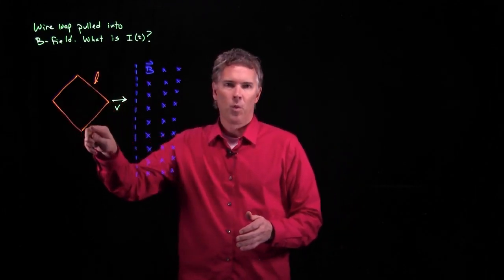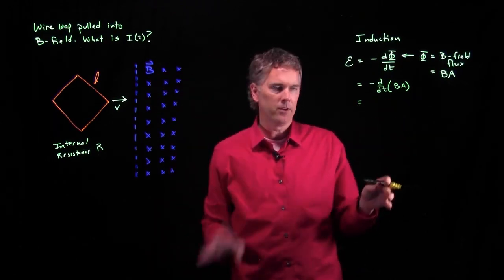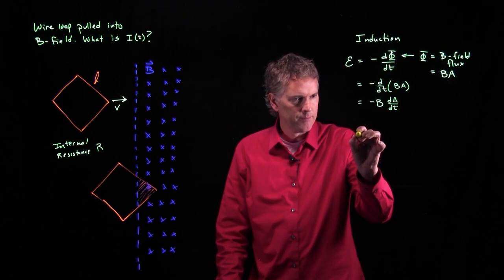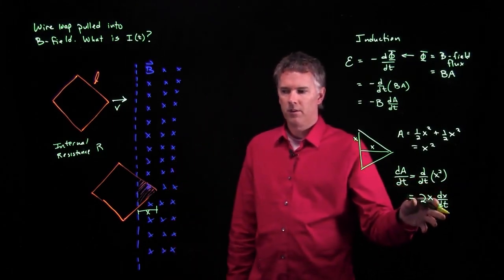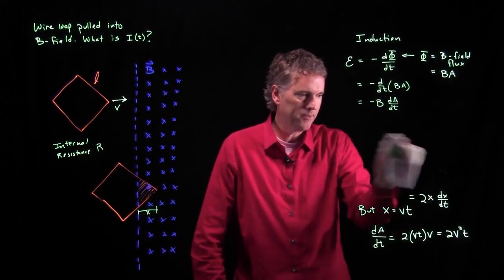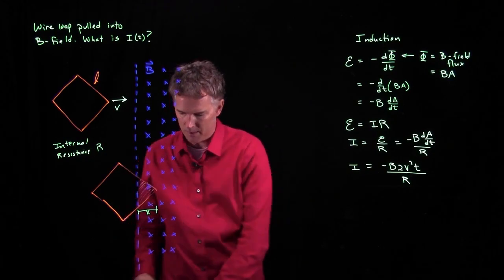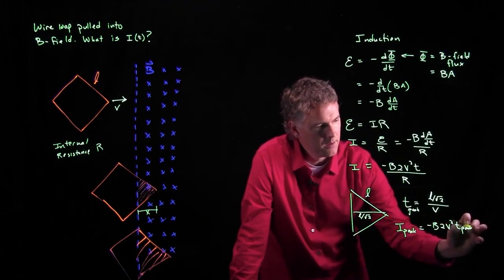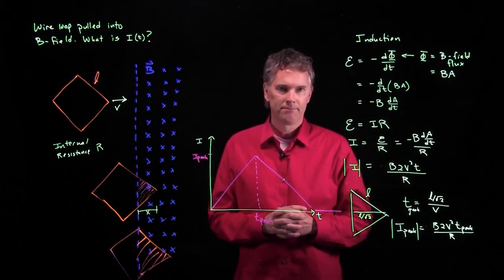Wire Loop Pulled into Magnetic Field | Physics with Professor Matt Anderson | M24-15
Let's pull a square loop diagonally into a region of magnetic field and see what sort of current develops in the loop.